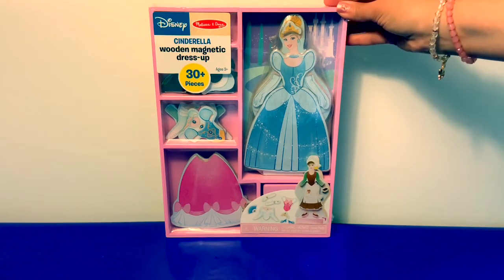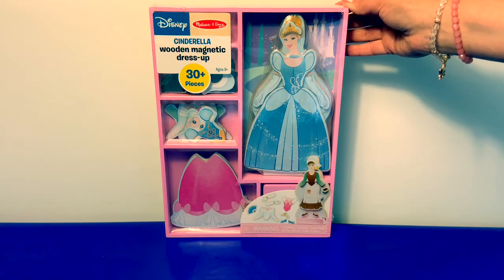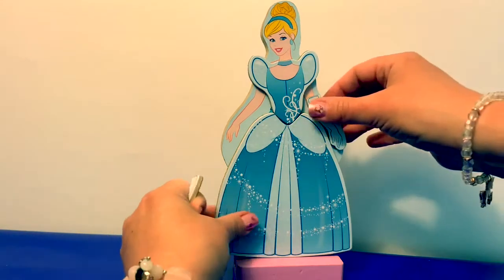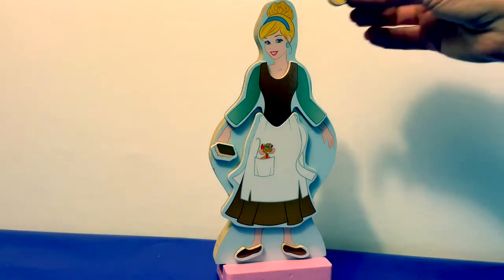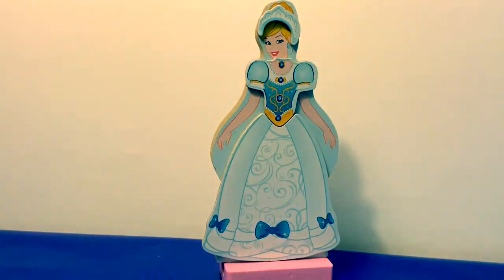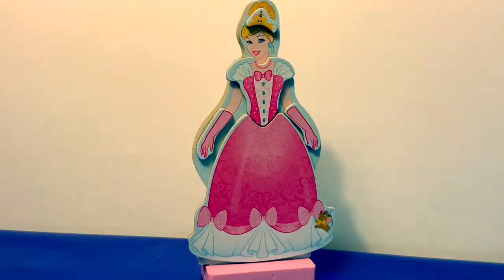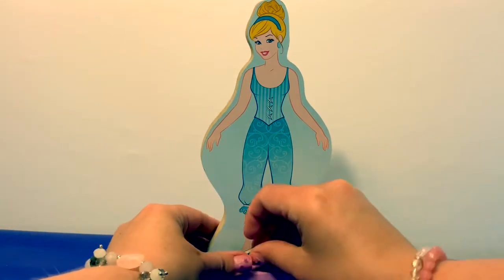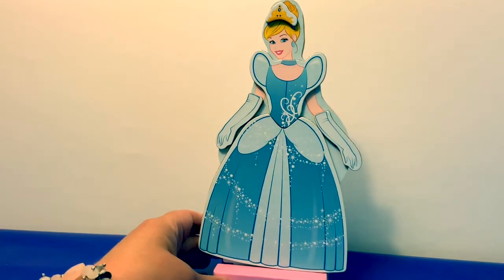Cinderella Wooden Magnetic Dress Up Playset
Let’s open and play with a Cinderella wooden magnetic dress-up play set! We’ll mix and match all kinds of combinations of outfits for Cinderella👑💙

🎼🎶Music From...